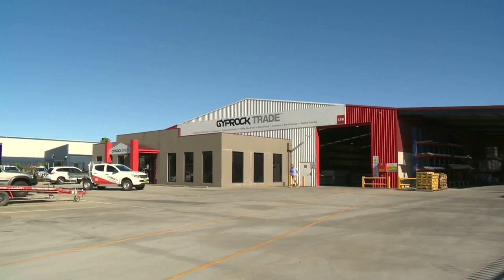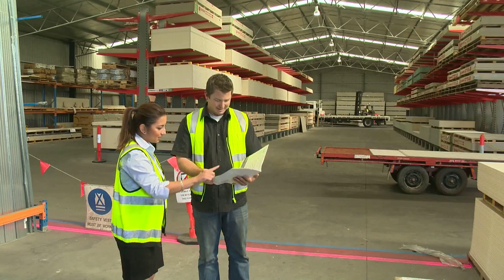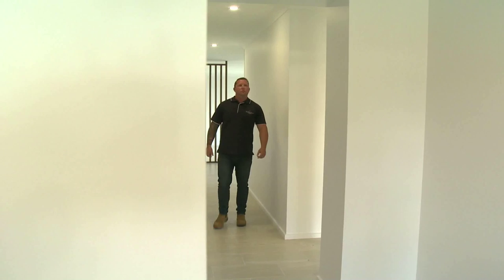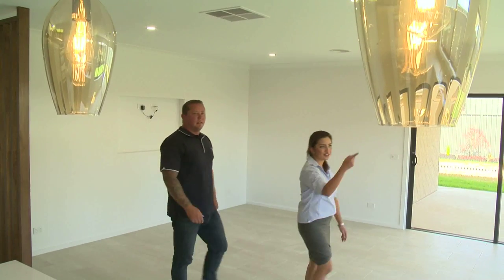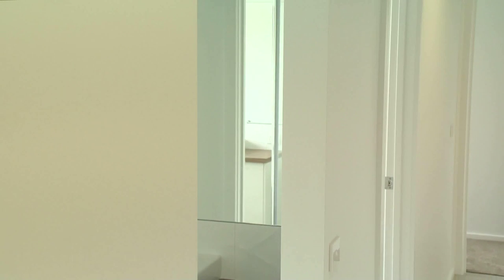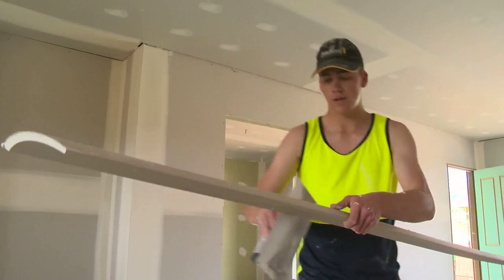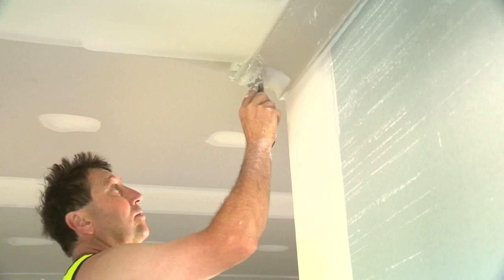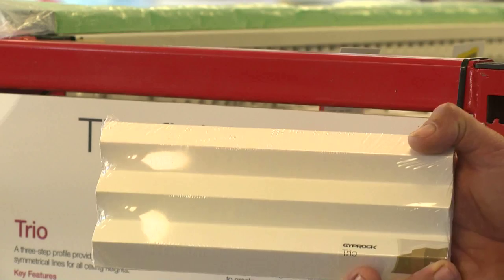Trust Southern Vale Homes with CSR Gyprock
Southern Vale Homes prides itself on its quality construction and finish. That's why we align ourselves with quality brands and suppliers, such as CSR Gyprock. Learn more about the products and services that go into building your home.